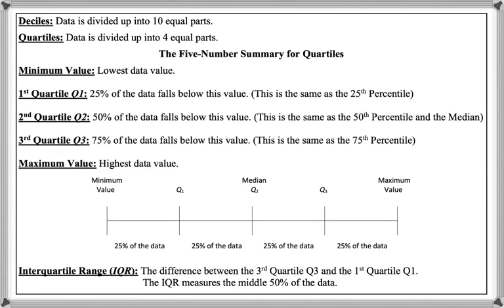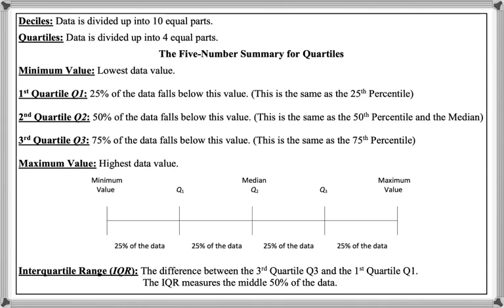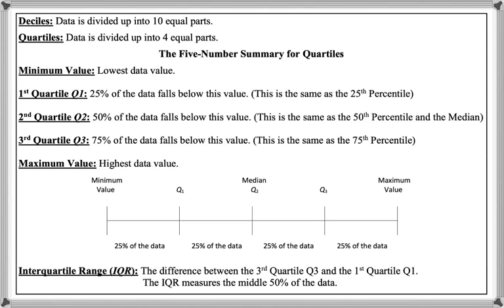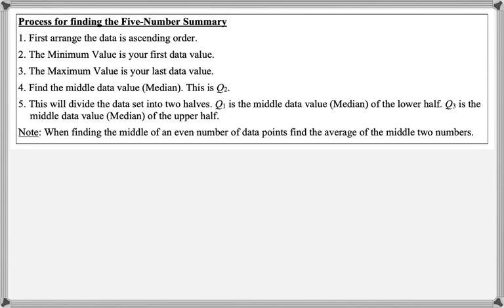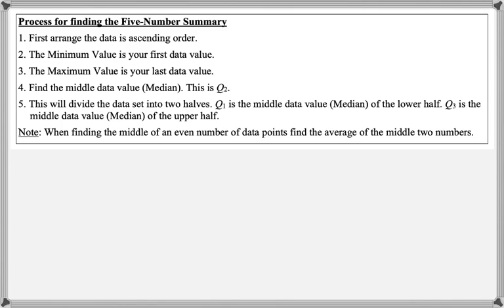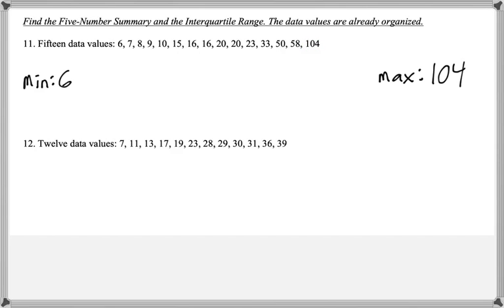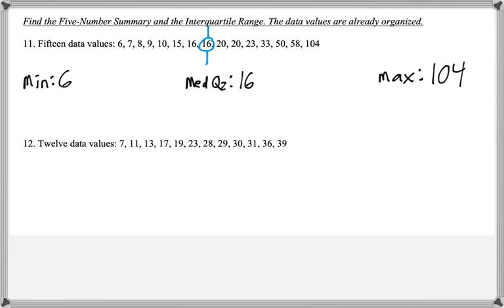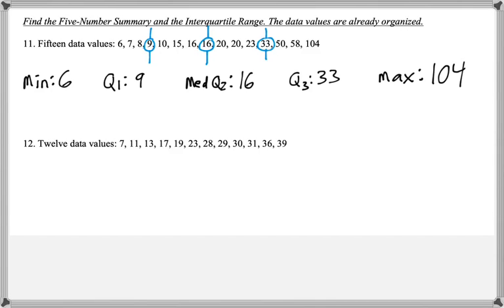Math 208 : 2.3 #11 (Elementary Statistics Tutorial : Quartiles, Five Number Summary, IQR)